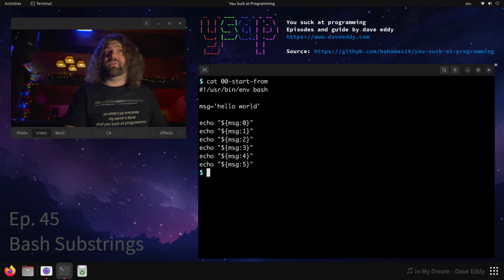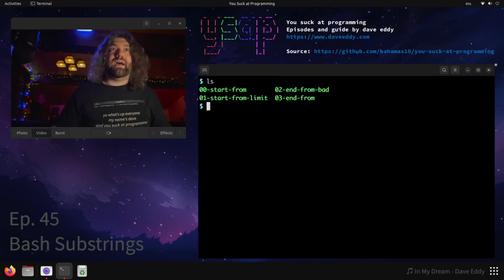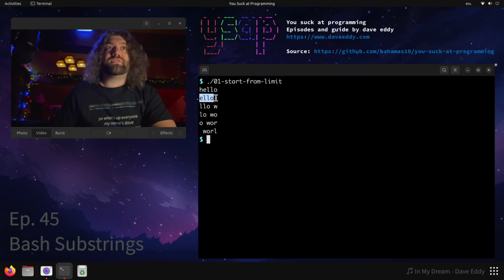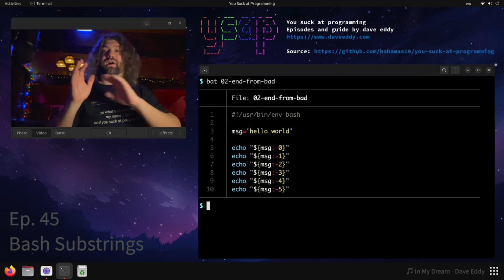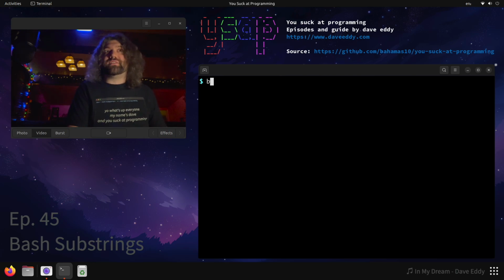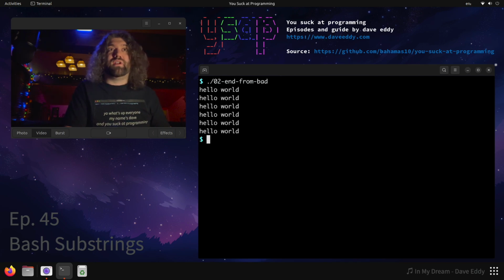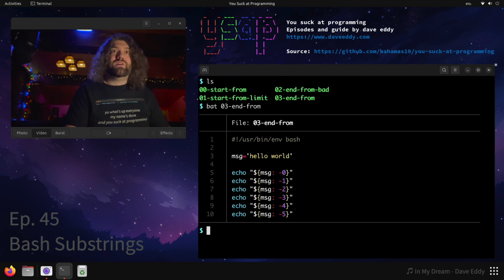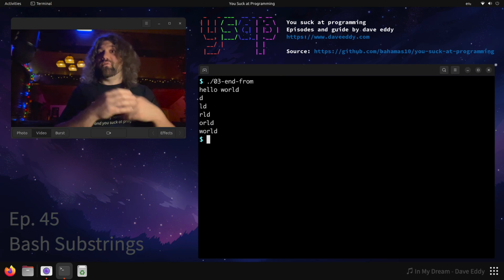Creating substrings in Bash - Basic String Manipulation - You Suck at Programming #045